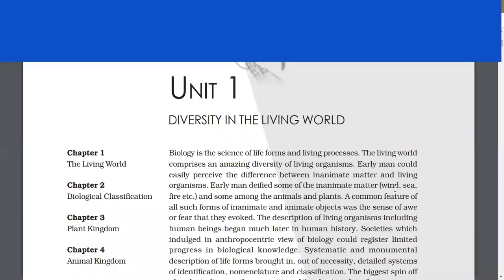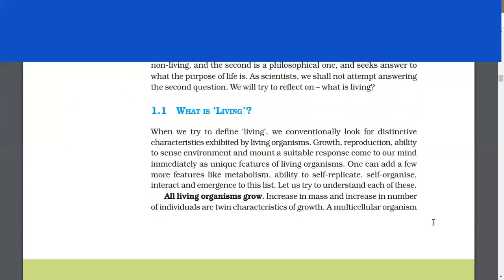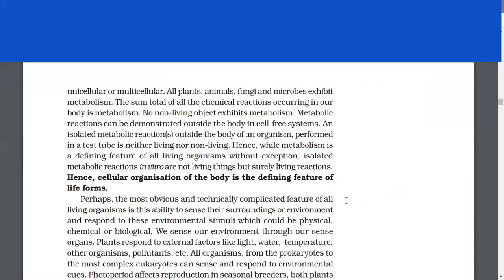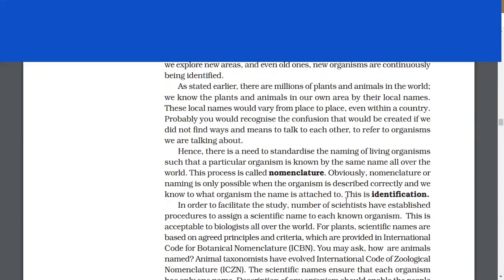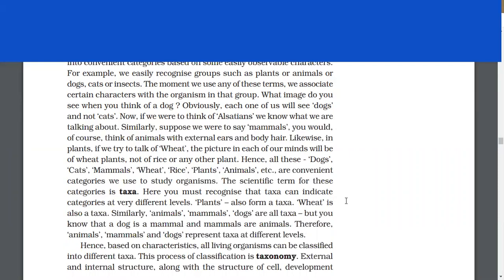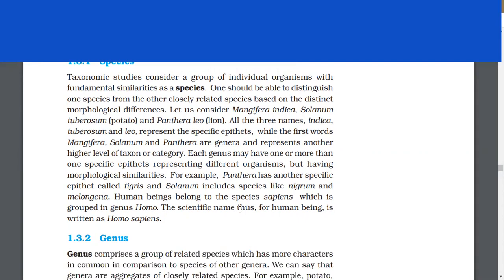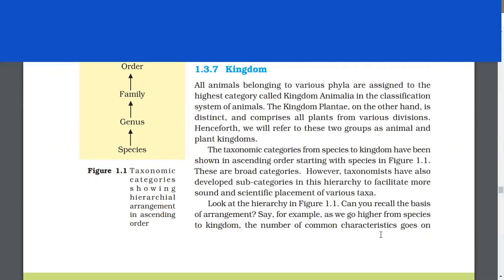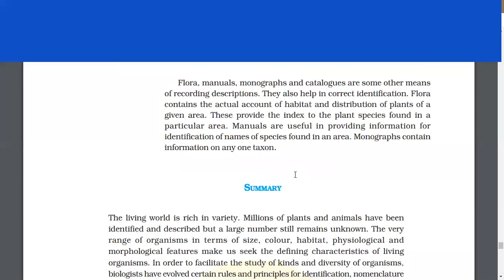Audio Chapter The Living World Class XI CBSE by Nandini Ma'am.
All days eyes stuck to the books, let your ears do the work for you.. Just listen to the book while your eyes get ready for another job.